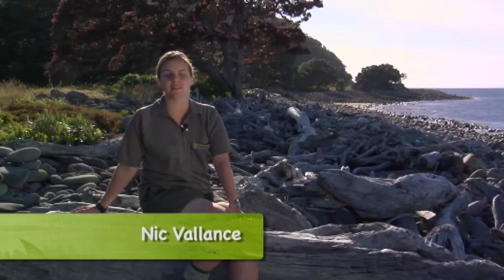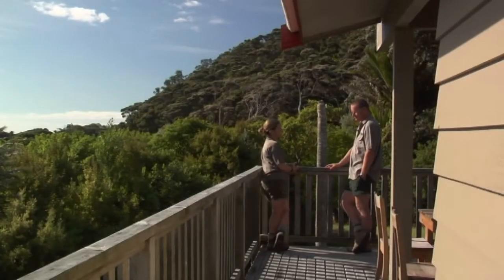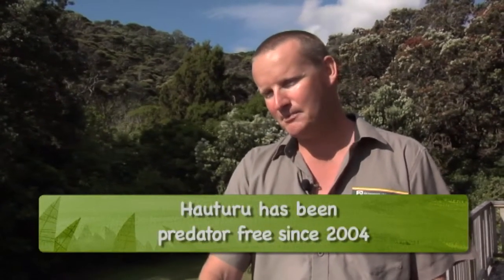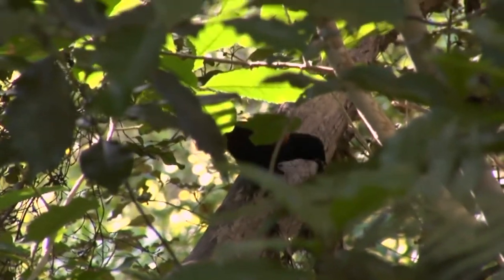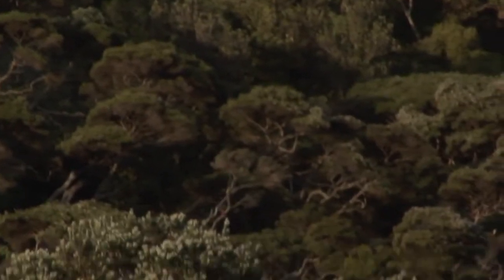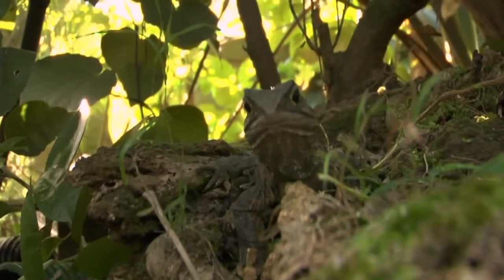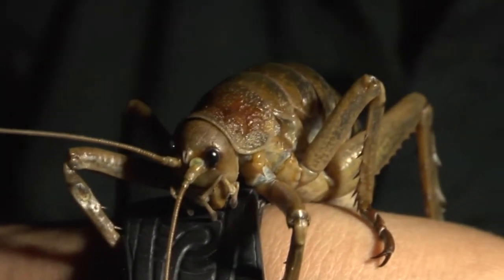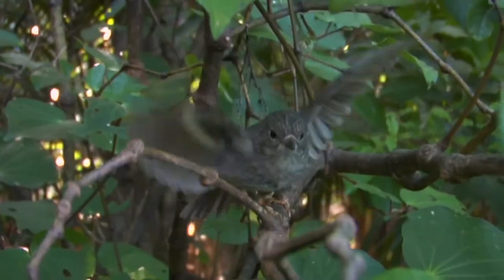Meet the Locals: Hauturu - living jewel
Season 5, episode 7: Te Hauturu-o-Toi or Little Barrier Island, near Auckland, has been described as the ‘jewel in the crown’ of New Zealand’s protected islands. Watch this video to see why it’s so special.